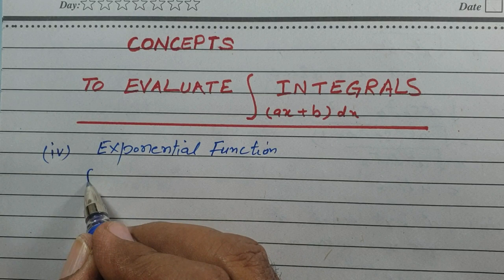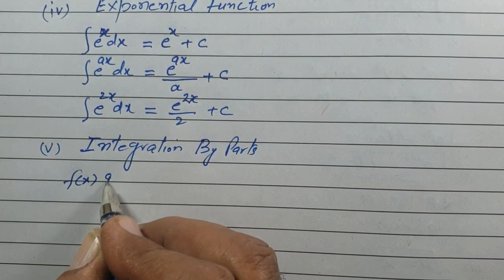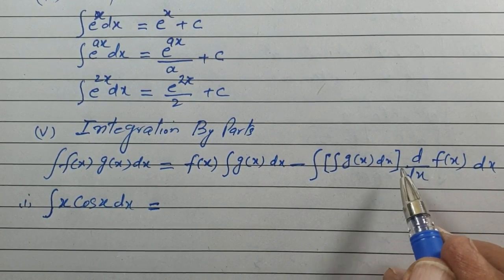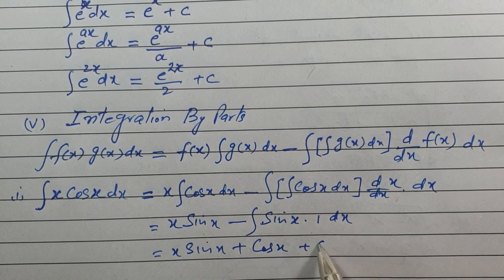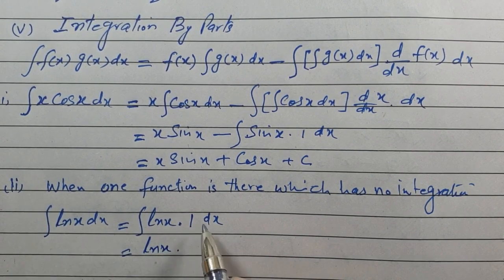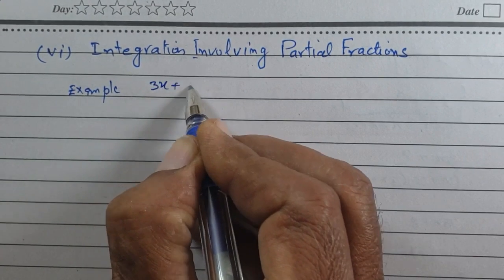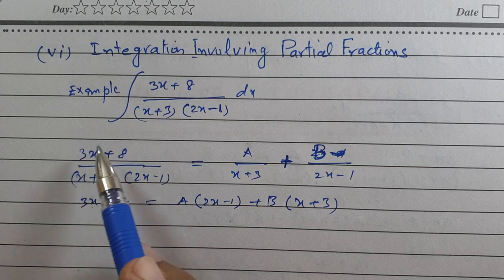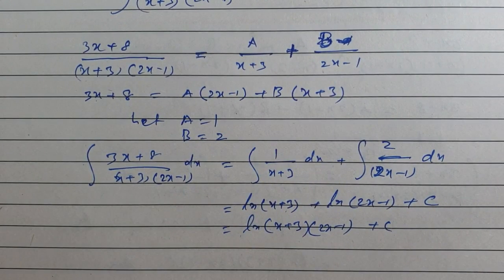🛑 Basic Concepts to EVALUATE INTEGRALS- MUST WATCH | WELL EXPLAINED integralconcepts - PART 2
Basic Concepts Of INTEGRALS to EVALUATE INTEGRALS. Must WATCH to learn how integration works its elevate your knowledge to next level. Integrals Concept- MUST WATCH | WELL EXPLAINED-BASIC CONCEPT of INTEGRATION